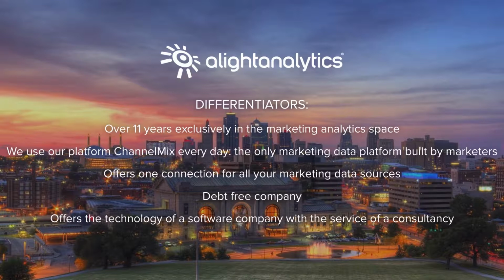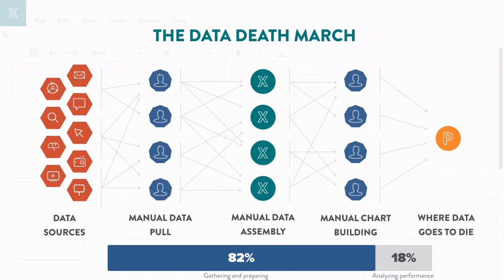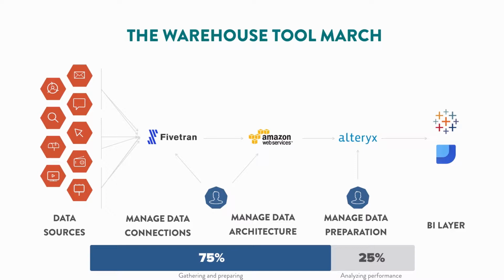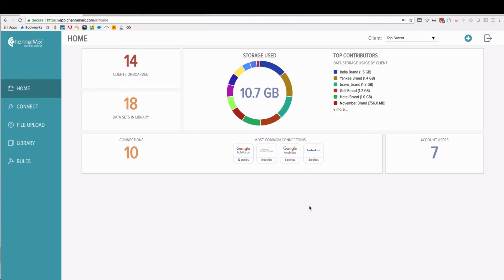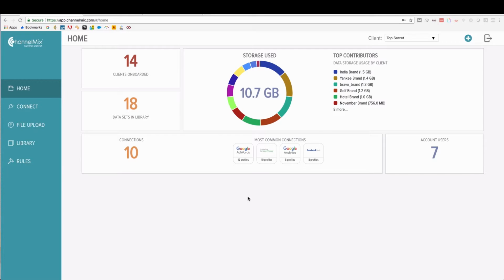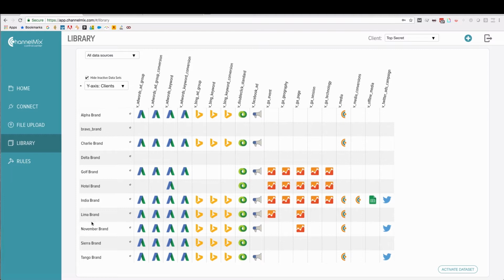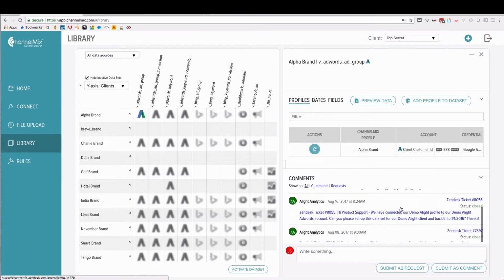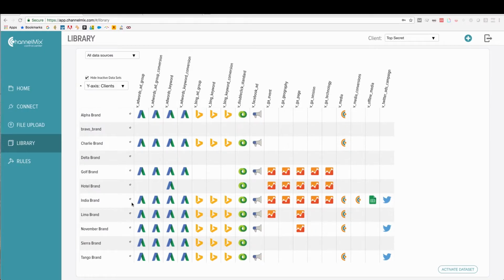ChannelMix Overview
Josh Shirley gives you a guided tour of the ChannelMix platform for marketing data aggregation.